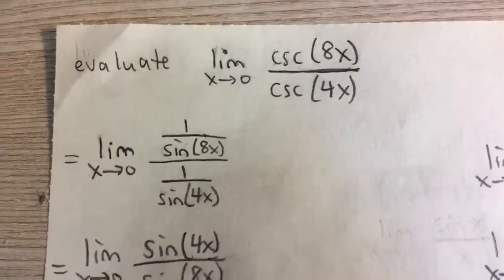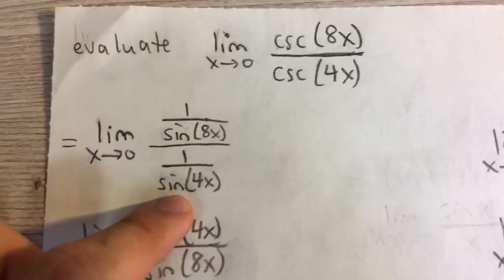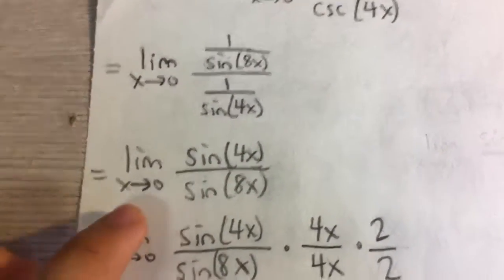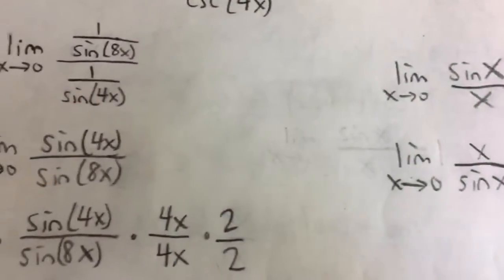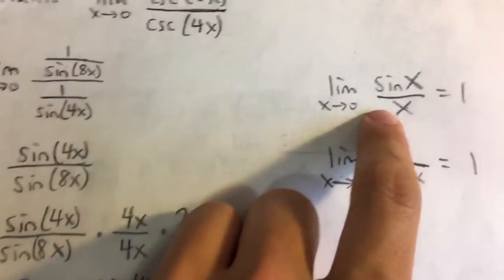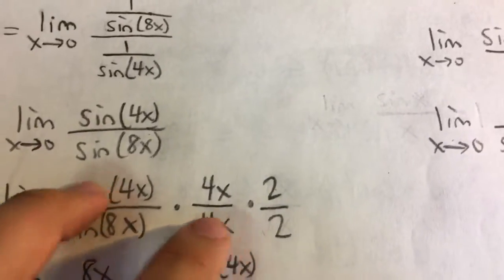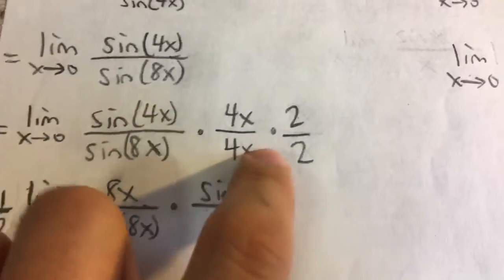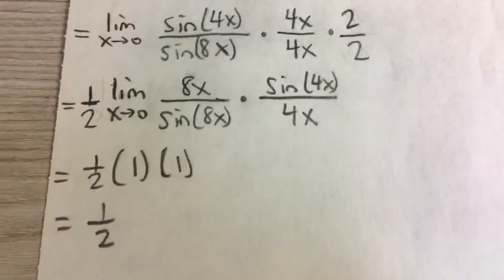Evaluating the Limit of Trigonometric Functions (Example)